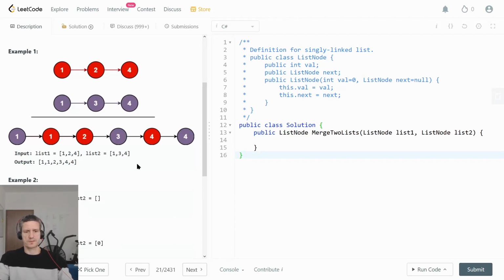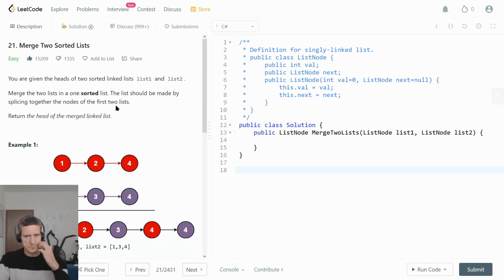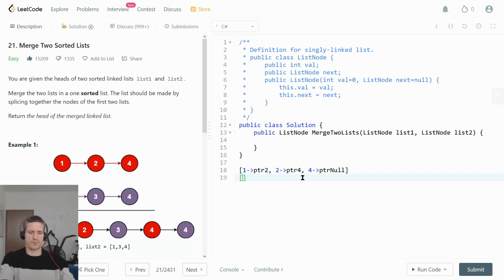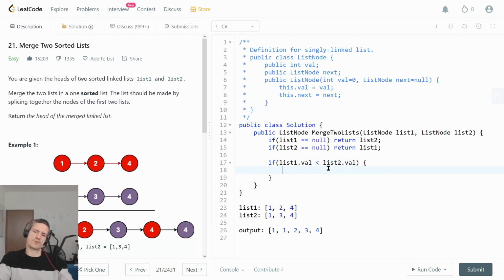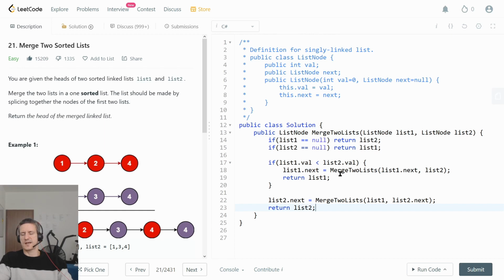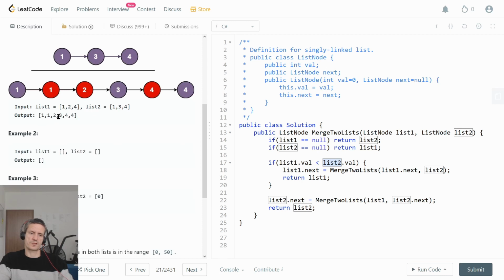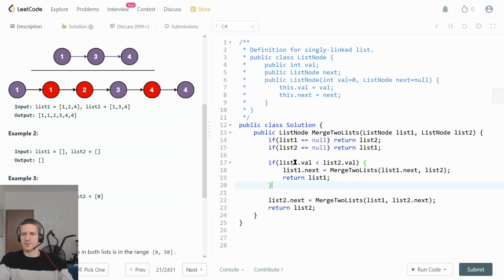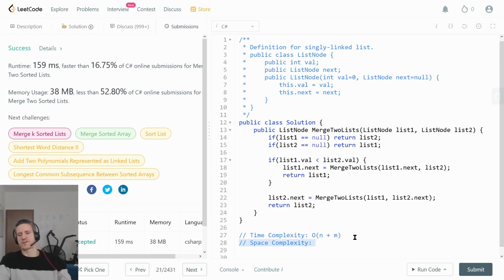Leetcode Grinding #6 | Merge Two Sorted Lists. C# solution explained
Lets grind LeetCode together, until no problems are left unsolved.

Merge Two Sorted Lists - an interesting problem to solve, which is part of LeetCode 75 study plan.